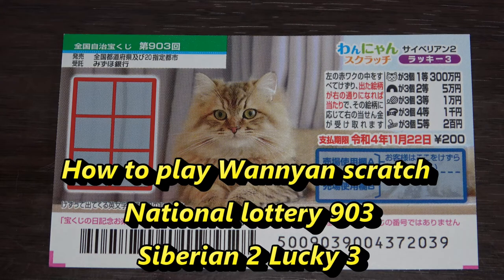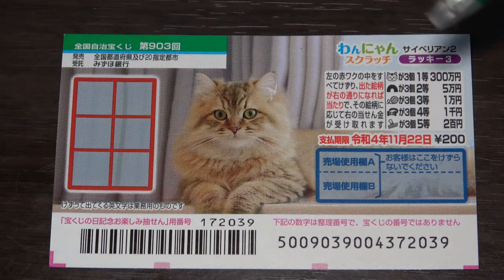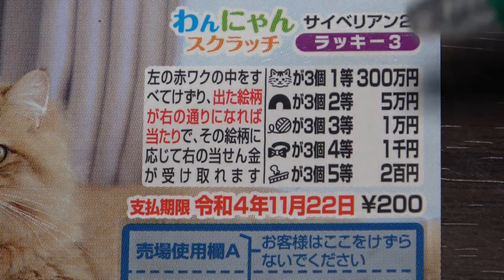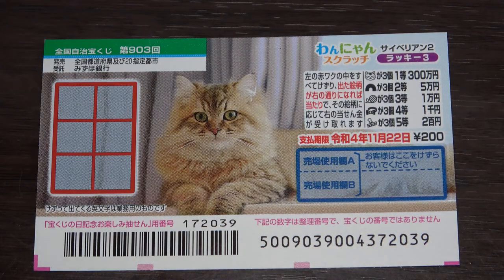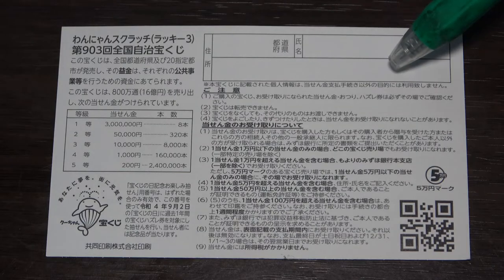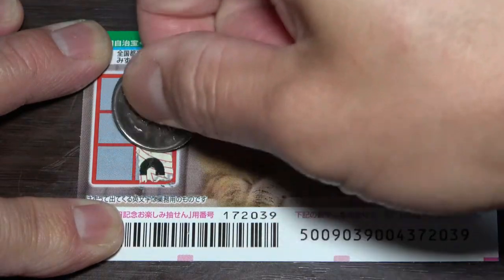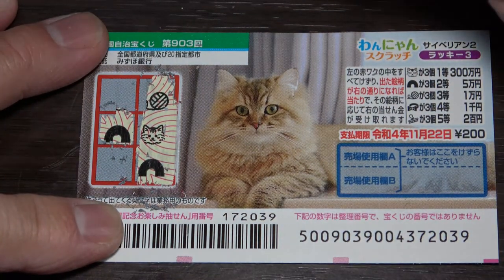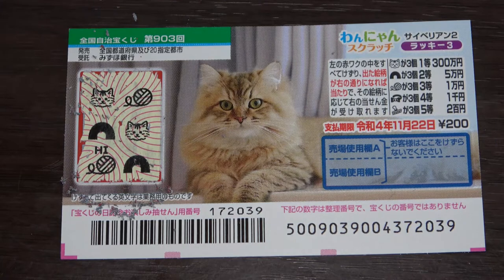How to play Wannyan scratch National Lottery game 903 -300万円 New Scratch Game Oct 28,2021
第903回

わんにゃんスクラッチ サイベリアン2 ラッキー3

１等
300万円
1枚 200円
Sales period 発売期間
10/27～11/23

Bingo 5,
Japan Lotto,
Japan scratch lotto
Japan sightseeing,
Japan travel guide,
JAPAN,
Japanese banking,
Japanese culture,
Japanese language,
Japanese,
Japanican,
lottery,
takarakuji,
things to do in Japan,
Tokyo,
Typhoon in Japan,
visit Japan,